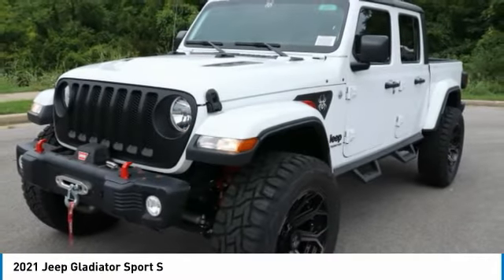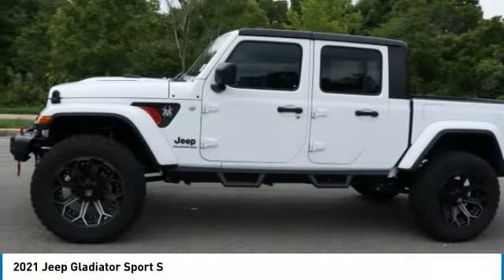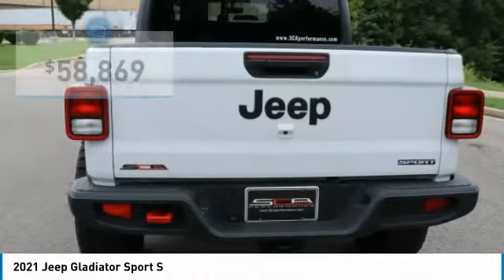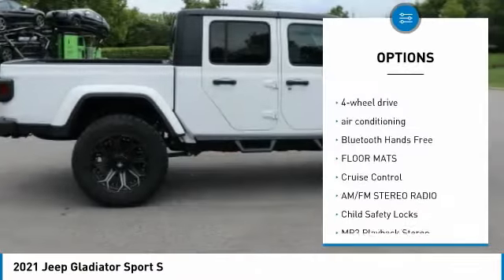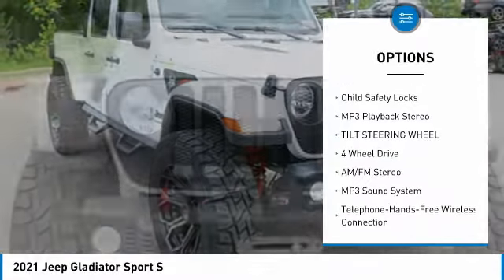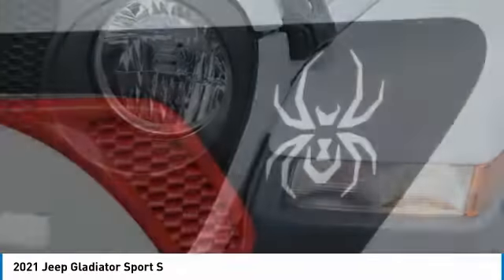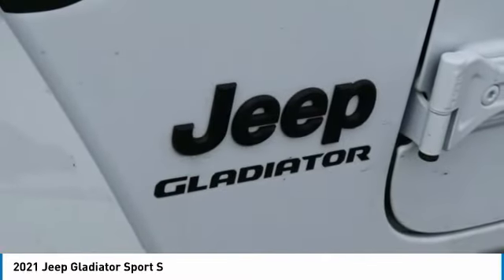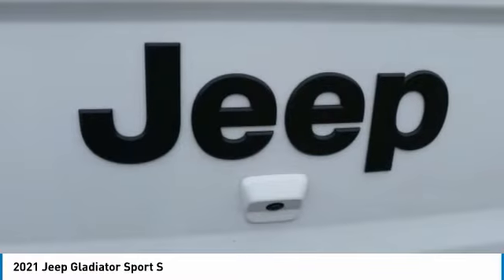2021 Jeep Gladiator ML558506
2021 Jeep Gladiator Sport S

Freeland CDJR
5800 Crossings Blvd

ROCKY RIDGE BLACK WIDO PACKAGE, ONLINE PRICES NO NOT INCLUDE DEALER INSTALLED OPTIONS, **ASK ABOUT OUR LIFETIME POWERTRAIN WARRANTY**, 110 mph Vehicle Max Speed Calibration, 220 Amp Alternator, 240 Amp Alternator, 3.73 Rear Axle Ratio, 4.10 Rear Axle Ratio, 4-Wheel Disc Brakes, 7.0 Touch Screen Display, 8 Speakers, 8.4 Radio & Premium Audio Group, ABS brakes, Air Conditioning, Alpine Premium Audio System, Alpine Premium Audio System (DISC), AM/FM radio, Anti-Lock 4-Wheel Disc Heavy Duty Brakes, Anti-Spin Differential Rear Axle, Apple CarPlay, Auxiliary Switch Group, Black 3-Piece Hard Top, Body Color Fender Flares (2-Piece), Brake Assist, Cloth Low-Back Bucket Seats, Cluster 7.0 TFT Color Display, Cold Weather Group, Compass, Console Bin Task Light, Convenience Group, Dana M210 Wide Front Axle, Delay-off headlights, Driver door bin, Driver vanity mirror, Dual front impact airbags, Dual front side impact airbags, Electronic Stability Control, Engine Block Heater, For Details, Visit DriveUconnect.com, For More Info, Call , Front anti-roll bar, Front Bucket Seats, Front Center Armrest w/Storage, Front Fog Lights, Front reading lights, GPS Antenna Input, GPS Navigation, GVWR: 6,250 lbs w/Max Tow Package, HD Radio, Heated Steering Wheel, Integrated roll-over protection, Integrated Voice Command w/Bluetooth, Leather Wrapped Steering Wheel, Low tire pressure warning, Max Tow Package w/4.10 Axle Ratio, Max Tow Package w/4.10 Axle Ratio (DISC), MOPAR Spray In Bedliner, Normal Duty Plus Suspension, Normal Duty Suspension, Occupant sensing airbag, Off-Road Info Pages, Outside temperature display, ParkView Rear Back-Up Camera, Passenger door bin, Passenger vanity mirror, Popular Equipment Package, Power Steering, Power Tailgate Lock, Quick Order Package 24S Sport S, Radio data system, Radio: Uconnect 3 w/5 Display, Radio: Uconnect 4 w/7 Display, Radio: Uconnect 4C Nav w/8.4 Display, Rear anti-roll bar, Rear reading lights, Rear Sliding Window, Selectable Tire Fill Alert, SiriusXM Satellite Radio, SiriusXM Satellite Radio (DISC), Speed Control, Split folding rear seat, Steering Wheel Mounted Audio Controls, Tachometer, Technology Group, Technology Group (DISC), Telescoping steering wheel, Tilt steering wheel, Traction control, Trip computer, Universal Garage Door Opener, Variably intermittent wipers, Wheels: 17 x 7.5 Black Steel Styled, Wheels: 17 x 7.5 Tech Silver Alum (DISC).brbrbrBright White Clearcoat 2021 Jeep Gladiator 4D Crew Cab Sportbrbr17/22 City/Highway MPGbrbr3.6L V6 24V VVT 4WD 8-Speed AutomaticbrbrbrVisit us to save time and buy online.